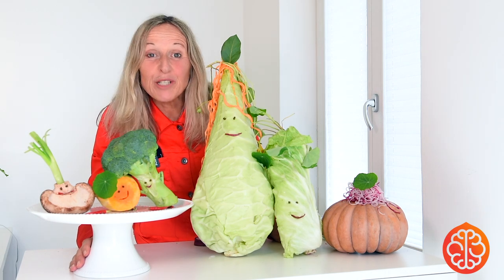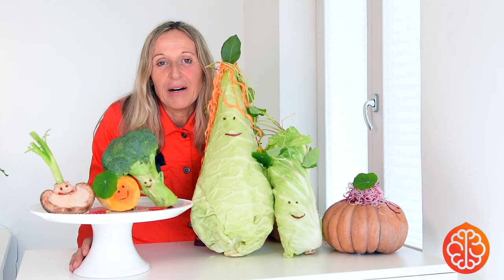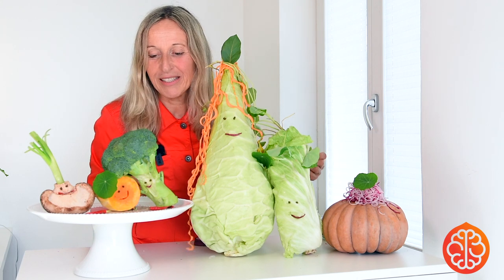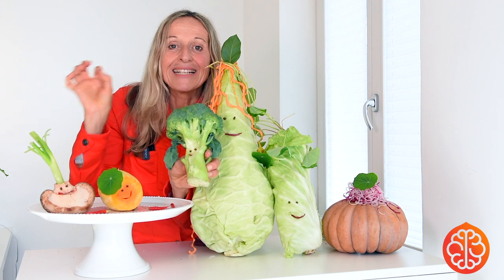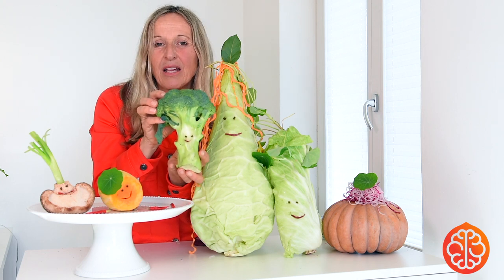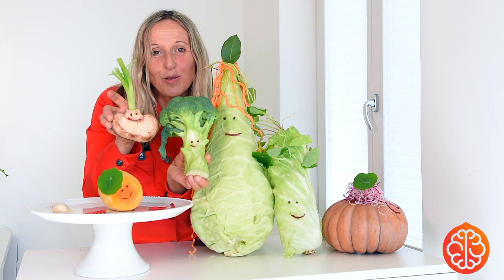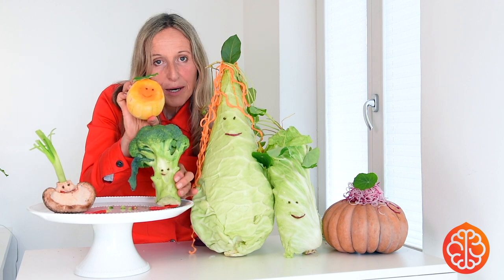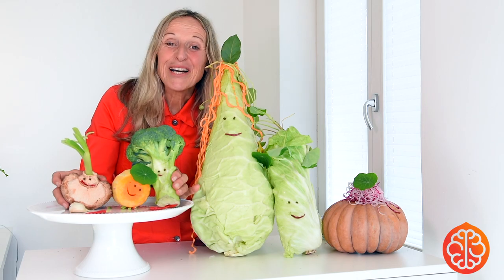Superfood Broccoli - why good taste depends on preparation - preserve flavor and health benefits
Cruciferous vegetables like broccoli are not only packed with nutrients like vitamin C and K , folate, potassium and fiber to promote gut health,  weight loss, good digestion, detoxification and stable blood sugar levels. The sulfur containing compounds in cruciferous vegetables like broccoli, all types of kale and cabbage (like the pointed cabbage on the picture) are  the reason for their extraordinary role in reducing inflammation: Glucosinulates in broccoli have to be converted to the biological active form - I can recommend adding garlic in the recipe as well as "cut and wait" to let oxygen react with glucosinulates (do the same with garlic).
But why do some people run away from broccoli, cabbage or Cale? Because when heated too long, too high or too often, the sulfur compounds are found in the air, they become volatile - the sulfur-smell that can stay for hours in the room is not nice, it makes children as well as adults run away from all cruciferous veggies. With too much heat - let alone deep frying - the health benefits also disappear.
So just treat this treasure of nature like a precious gift - eat it raw or gently steamed as a salad or in a salad bowl, as a  veggie snack with dip, or gently steam it and preserve the green color by cooling it with ice water the color and the smell will be your guides...
Joyfully use broccoli in wok recipes, (add it in the end),  just with garlic  or/ and shiitake mushrooms in a pan, as a soup (that is still very green, not brown...)  on the baking tray or grilled - there are endless and easy combinations. Play with spices, nuts and seeds, protein dishes, garlic, onion, light sauces, mushrooms and sweet potatoes, quick and easy .
Please try to find regional, but most importantly chemical free broccoli from organic, regenerative farming - their density of nutrients can be also higher so you not only need less - you can then eat the whole plant, including the healthy leaves (best in a soup). Enjoy -there are more videos about combinations soon.

For scientific information about Aroma:
"Role of Sulfur Compounds in Vegetable and Mushroom Aroma" , Monika A. Marcinowska and Henryk H. Helen, Maria Angeles Pozo-Bayon, Academic editor
Molecules, 2022Sept; 27(18):6116.Published online 2022 Sept19.

Please keep in mind that all information given in the videos is published in good faith and according to my professional experience. However, the content of the idealeat GmbH videos is for general information purpose only. It is no substitute for medical advice. Any action you take upon the information you find in the videos is strictly at you own risk. Idealeat will not be liable for any losses or damages in connection with the use of the YouTube channel idealeat, eat smart with heart.